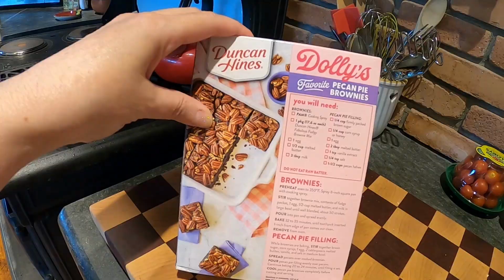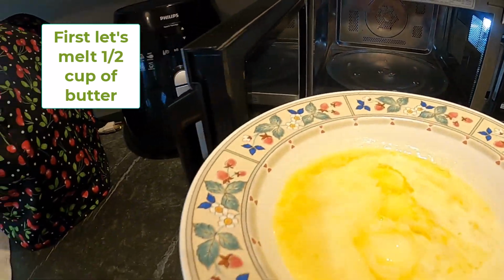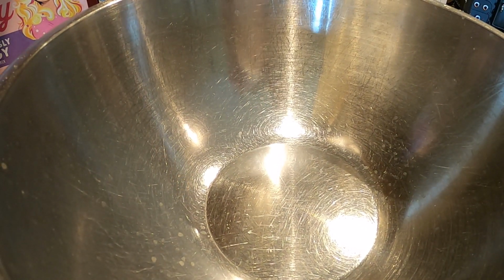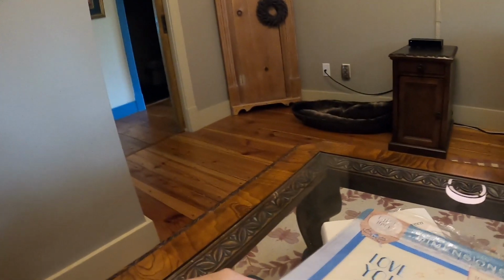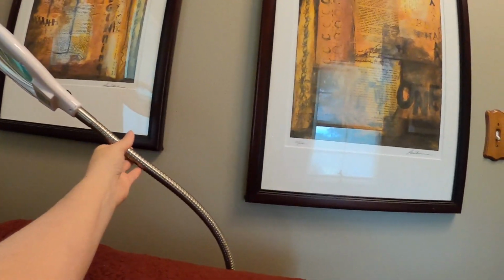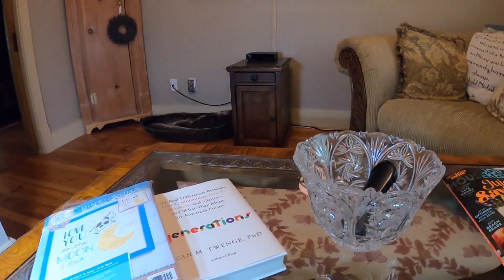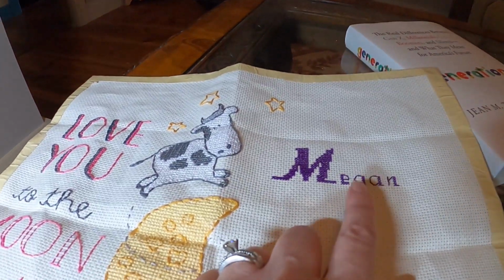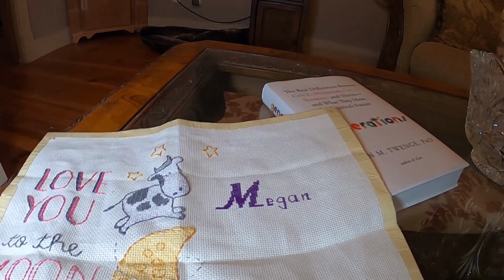Baking Dolly Parton's Brownie Mix@catskillmountainhomebody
Let's try the Duncan Hines Dolly Parton's Fudge Brownie Mix!! Yummy!

😋 Plus a Cross Stitch Project update!
Here are the links to my early cross stitch updates last year.